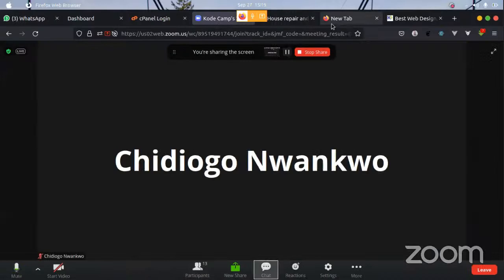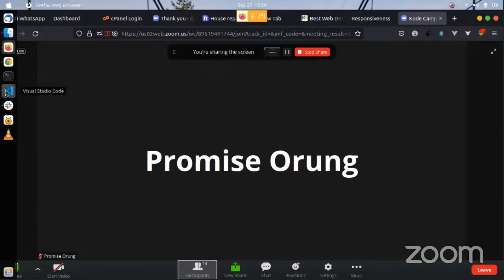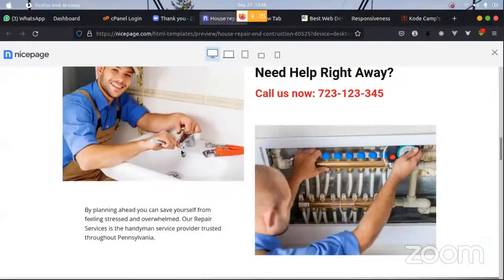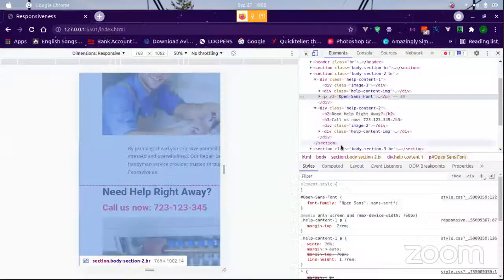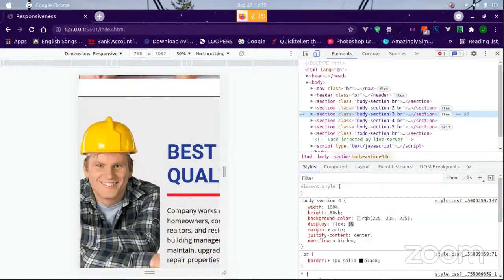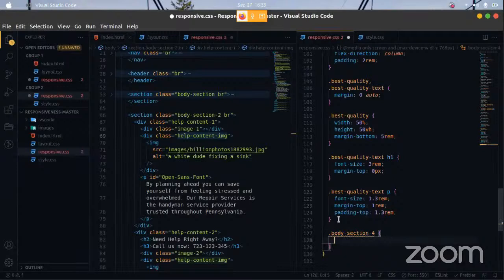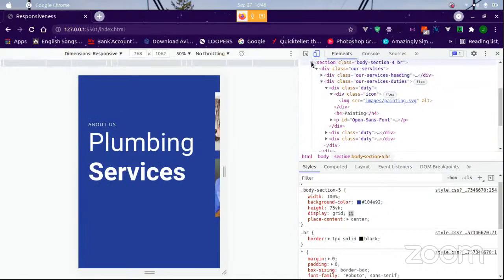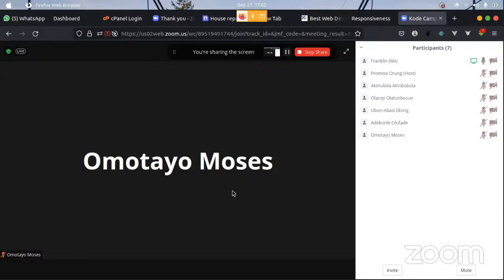12. Responsive Design: KodeCamp 1.0 Training session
More on responsive design